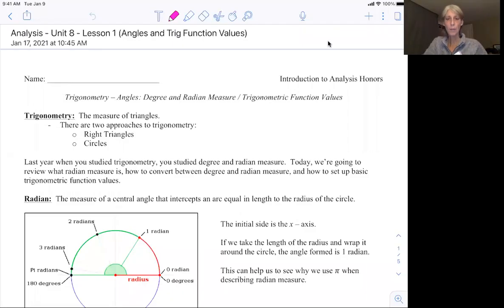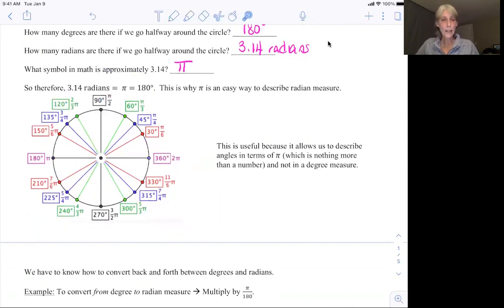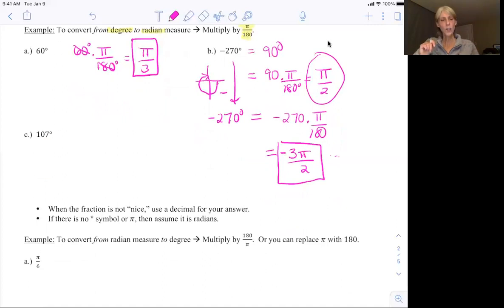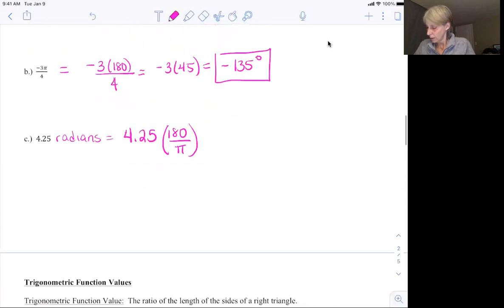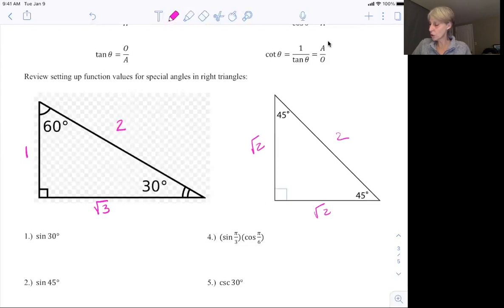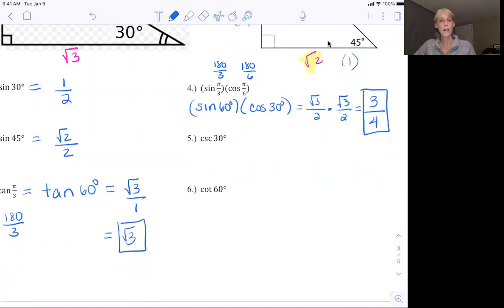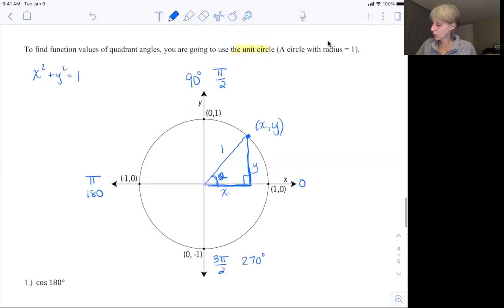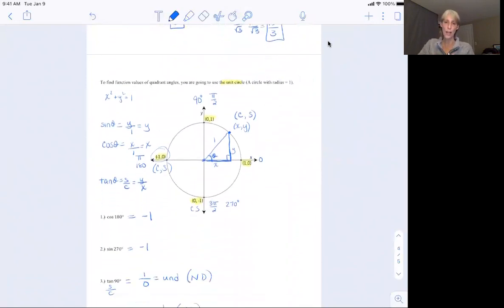Unit 7: Basic Trig Review - Lesson 1; Degree & Radian Measure and Exact Function Values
This video discusses angle and degree measure as well as finding exact values of trig functions for angles between 0 and 90 degrees and for the quadrant angles.